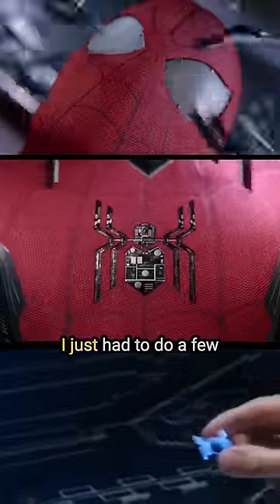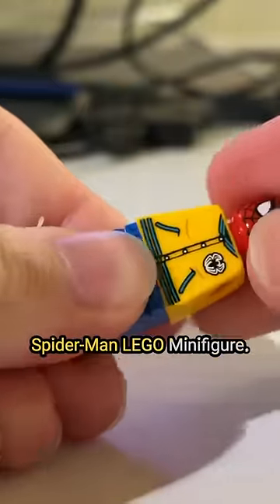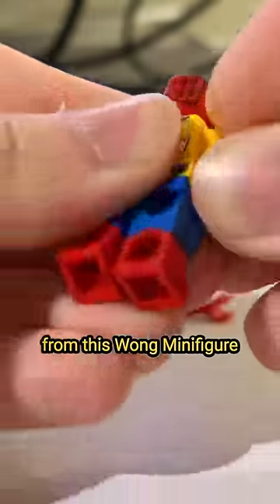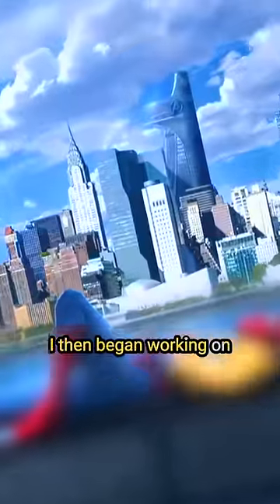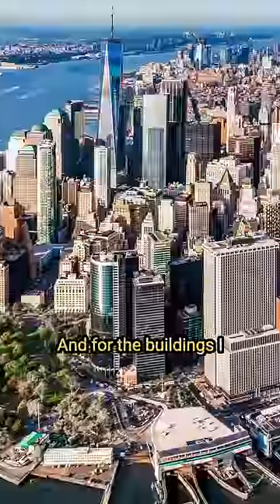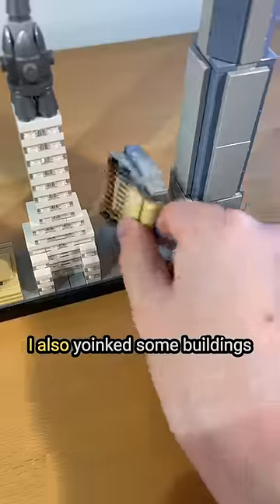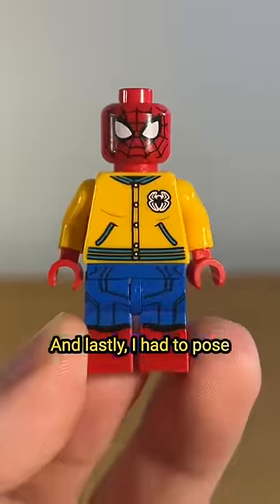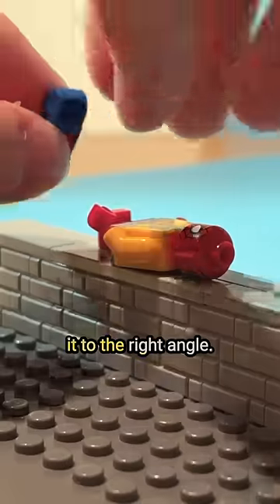I Recreated Spider-Man Movie Poster in LEGO 🕸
I recreated the Spider-Man Homecoming movie poster using LEGO Bricks and a custom LEGO Spider-Man Minifigure!

Help me make animations full time by supporting me by becoming a YouTube Channel Member (Click the Join button!) or by clicking this
(You also get your name in the end of videos by supporting me!)

(But this time I used the Homecoming theme song)

Some equipment I use to create my animations (🇺🇸 Amazon Links*):
🔎Close-up Macro Filter 58mm
💾Portable SSD (SAMSUNG T7 2TB)
📷The camera I use Canon EOS 700D/Rebel t6i
🧱Amazon LEGO Store

All my videos are meant for viewers aged 13+